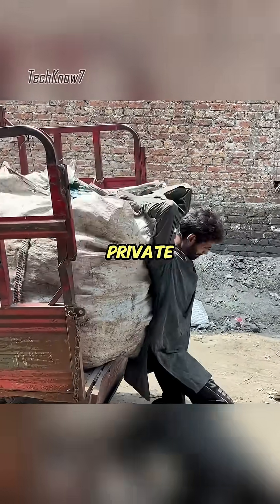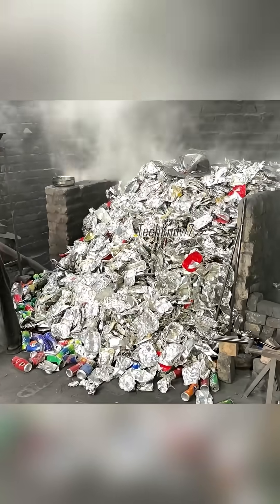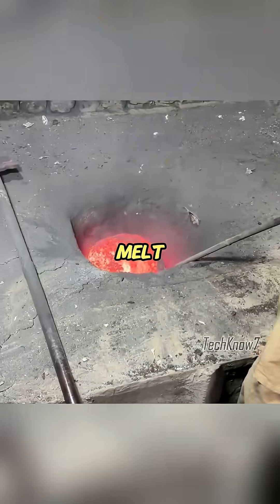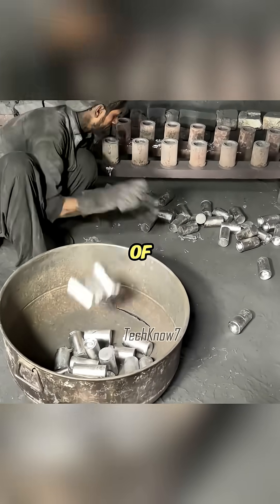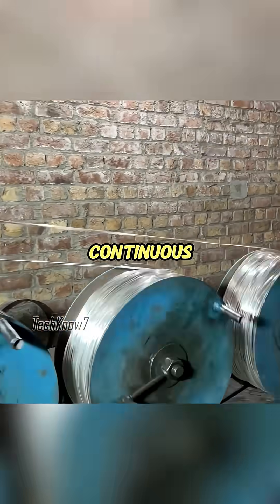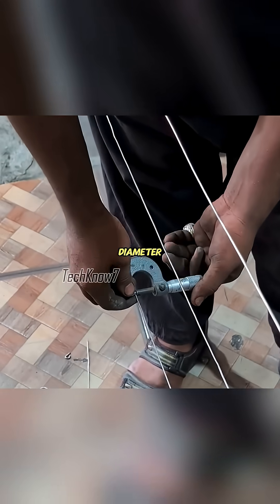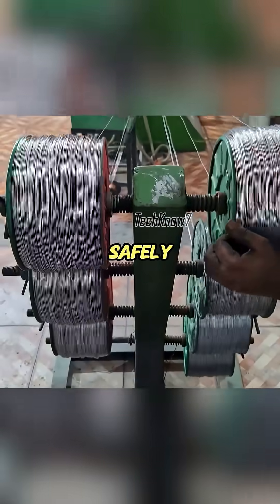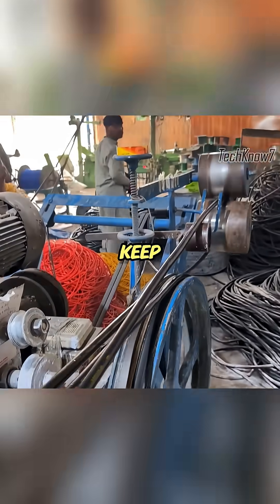Genius Low Cost Engineering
In Pakistan, a small workshop is transforming scrap aluminum cans into durable and affordable power cables. What looks like junk to the world becomes the backbone of electricity for local communities.